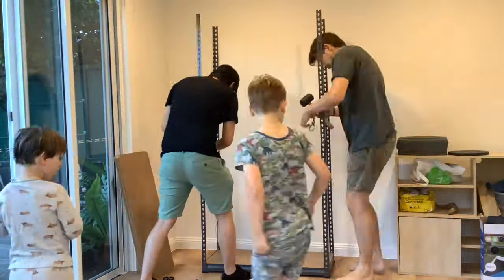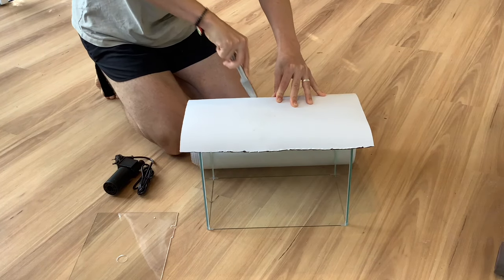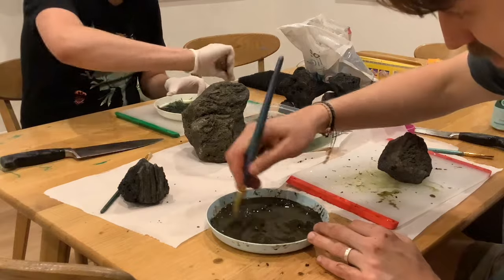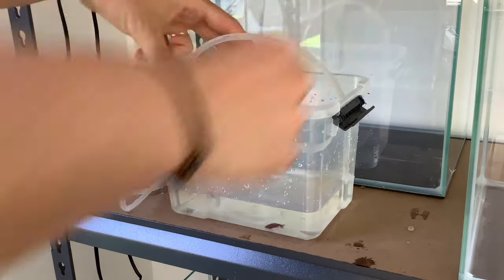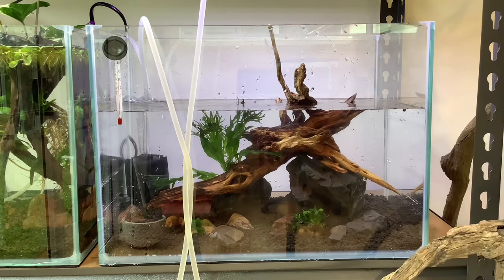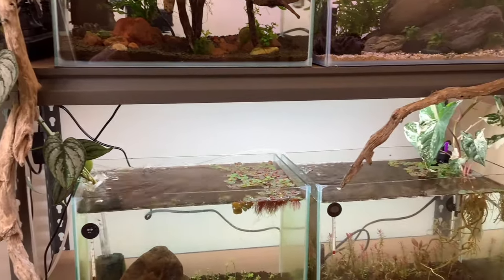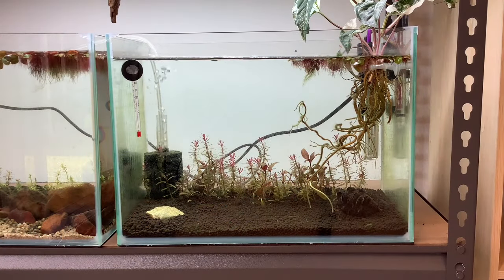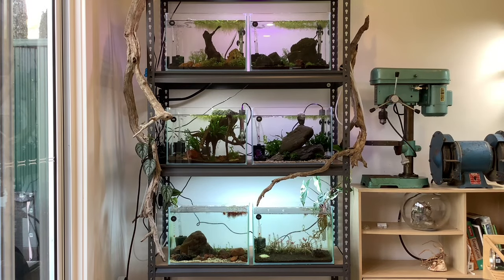Building my new Shrimp farm!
I finally endeavor to jump headfirst into the aquarium shrimp keeping hobby. It has been so much fun over the past 5 weeks, and I'll be giving regular shrimp updates in the near future!